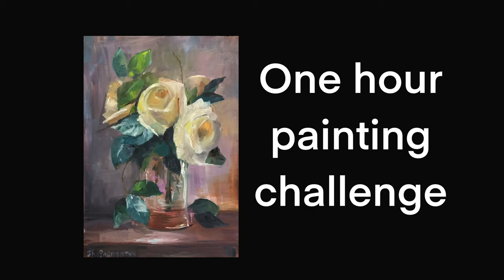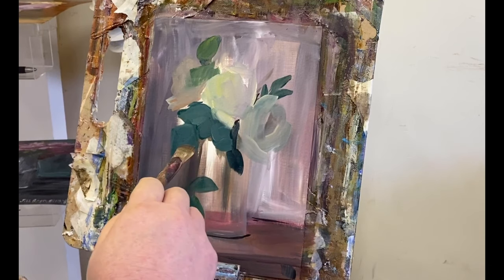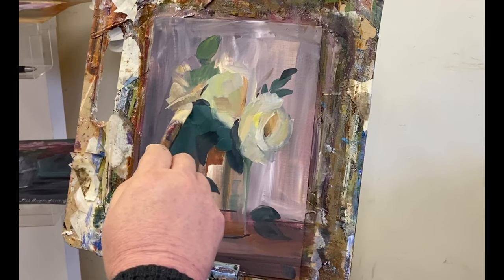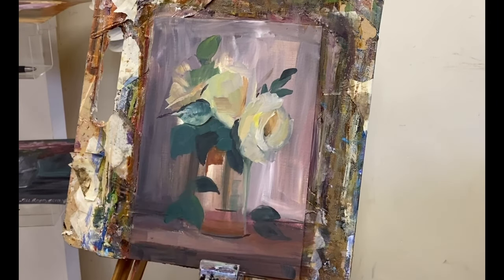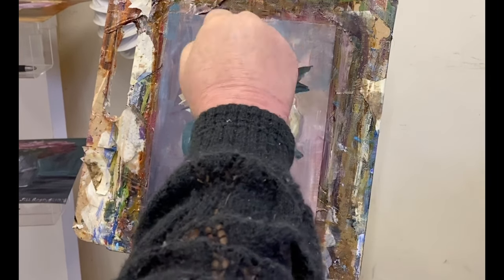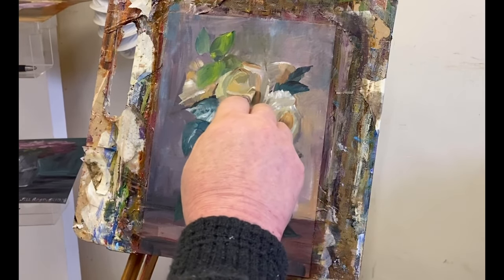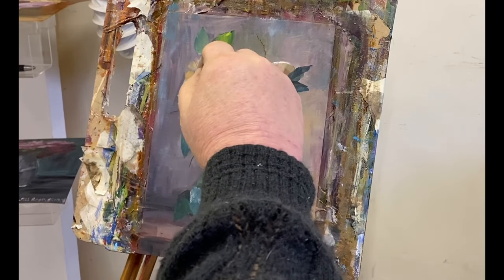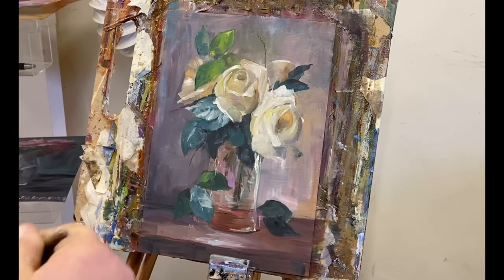Painting roses in oil 1 hour challenge.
I gave myself one hour to paint these roses and i was allowed to use only one brush (which was a bit too large really). The idea was to keep it simple and not get too fussy. Also shows you can paint a pretty good painting with rudimentary materials. I hope it’s helpful.

I am also a writer and publisher. You can find my books here: